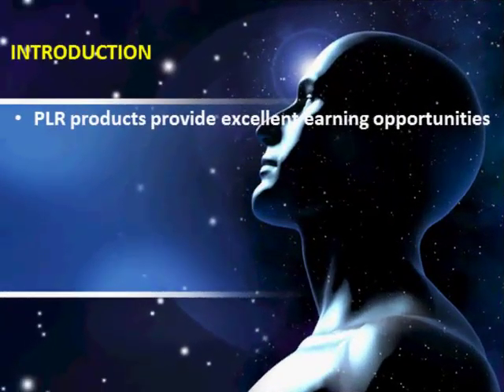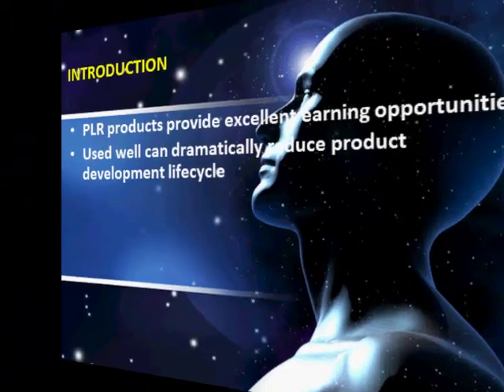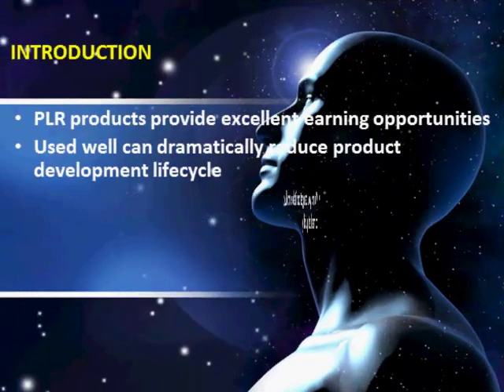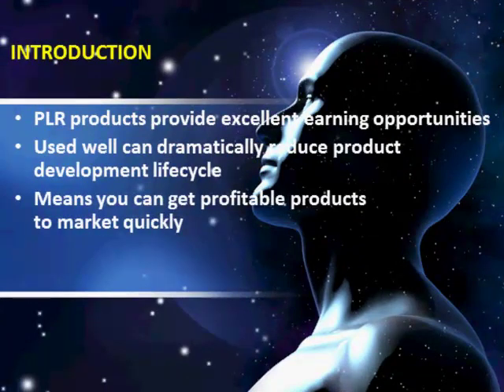PLR - "The Money Machine" Introduction to the12 Part Video Training Course.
This is a 12 part video training course on PLR which is being run along side the series of posts on my blog.  The PLR "Money Machine"